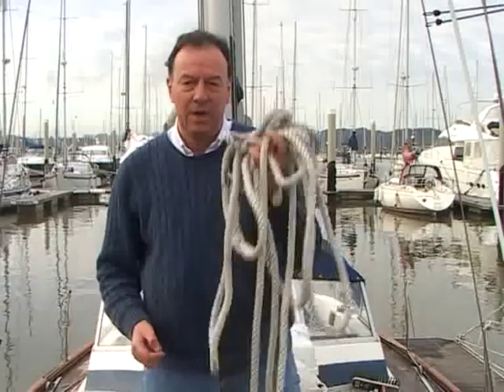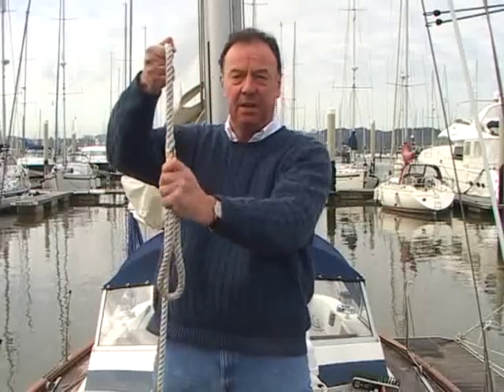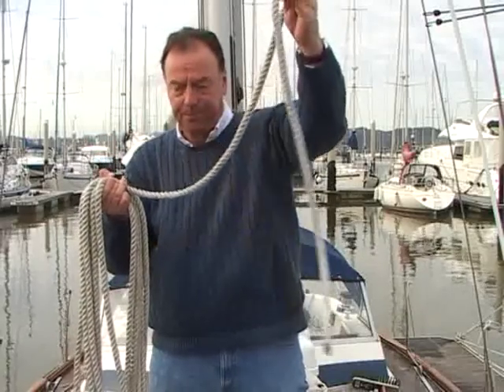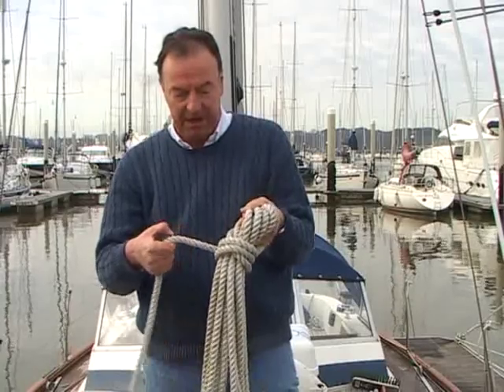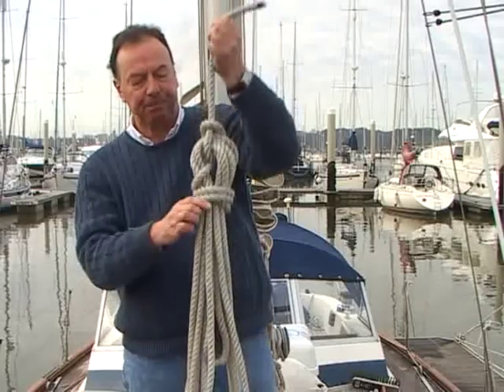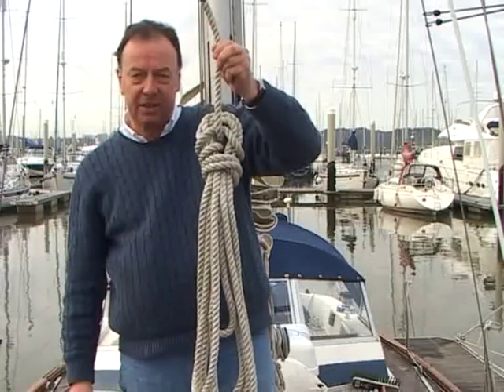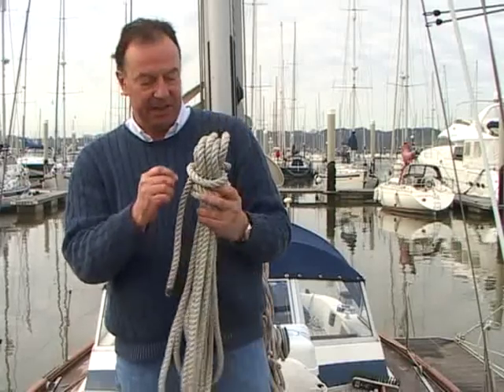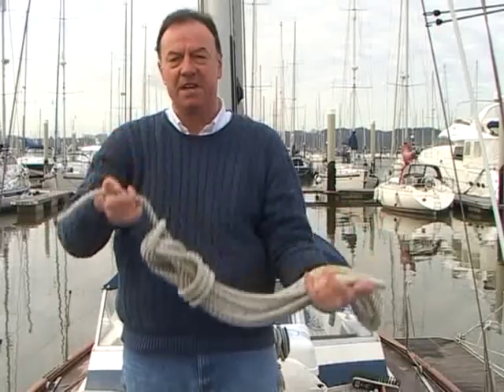How to coil a rope